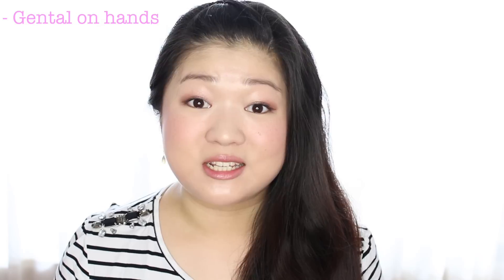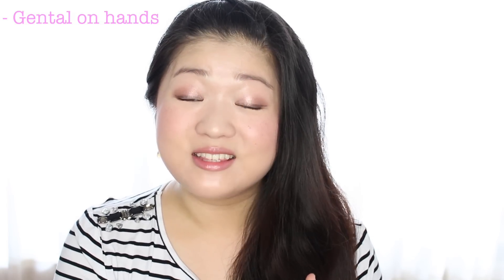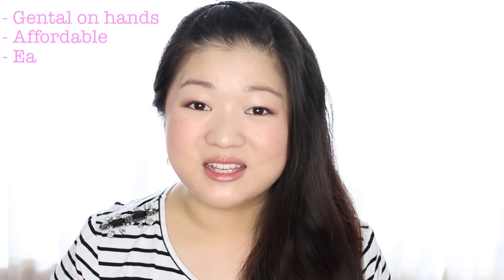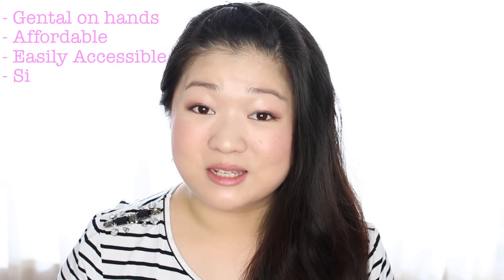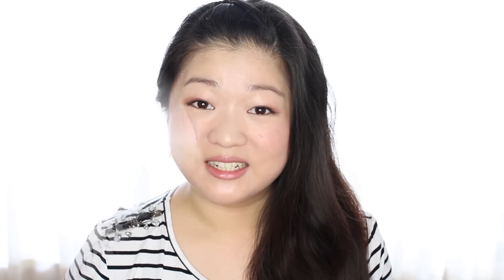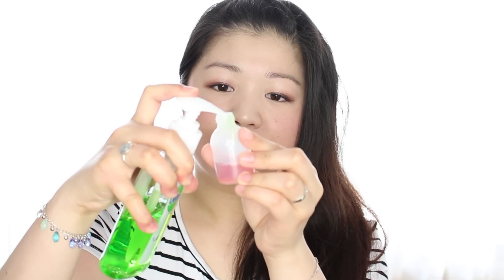My DIY Brush Cleanser.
Hi Friends,

I'm soo excited to share with you my updated DIY Brush cleanser Formula. I'm a huge advocate of keeping makeup clean, not only its beneficial for your brushes but it helps the life span of your makeup products and the over all hygiene of your makeup application.

Love
Nancy